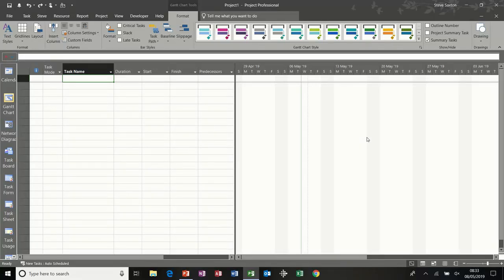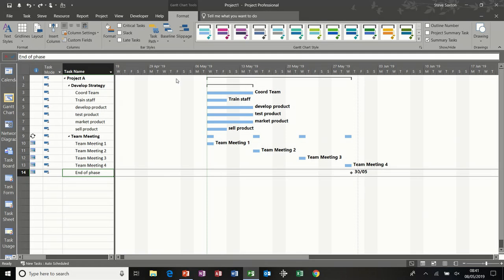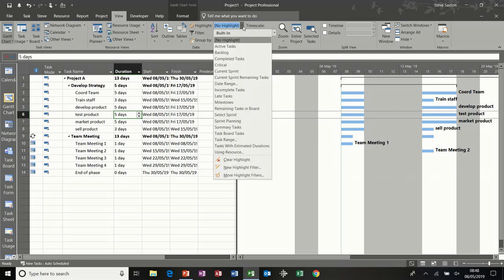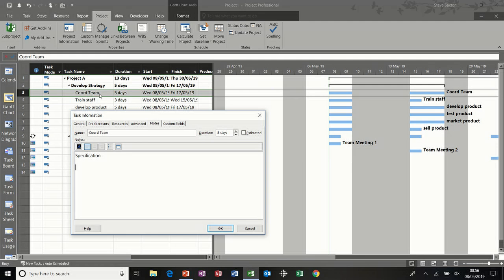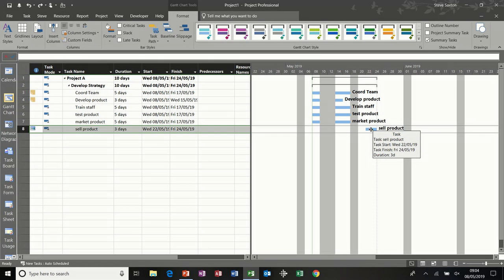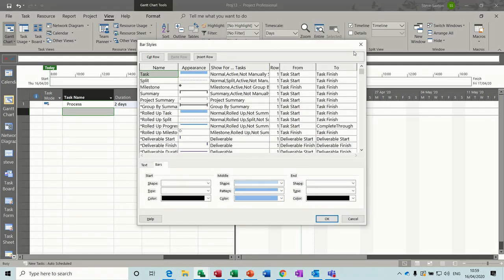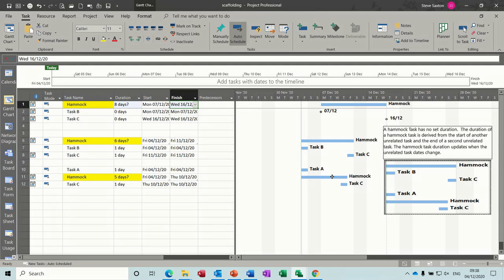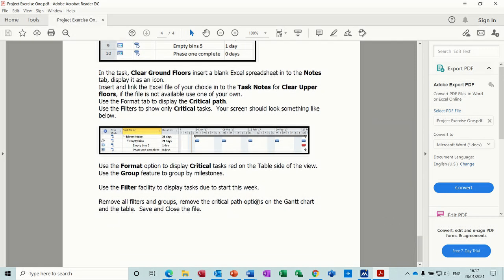Optimize Your Microsoft Project Gantt Chart with THESE Top Formatting Tricks!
This video covers different types of formatting options and how to create tasks, hammock tasks and tasks repeating on the same row. Join me as I take on the challenge of transforming my Microsoft Project Gantt chart with the best formatting tricks out there! Take your Microsoft Project skills to the next level by mastering the art of Gantt chart formatting! In this video, we'll share our top formatting tricks to help you optimize your Gantt charts and make them more visually appealing, easy to read, and effective in communicating project plans to your team and stakeholders. From customizing task bars and columns to using conditional formatting and creating custom fields, we'll cover it all. By the end of this video, you'll be able to create Gantt charts that are both functional and beautiful, making you a Microsoft Project rockstar!